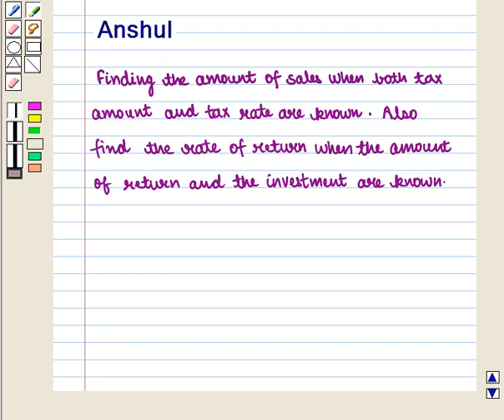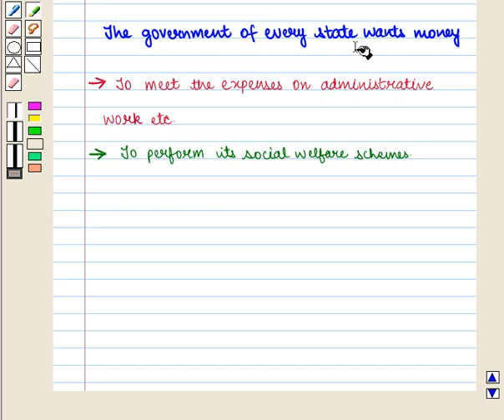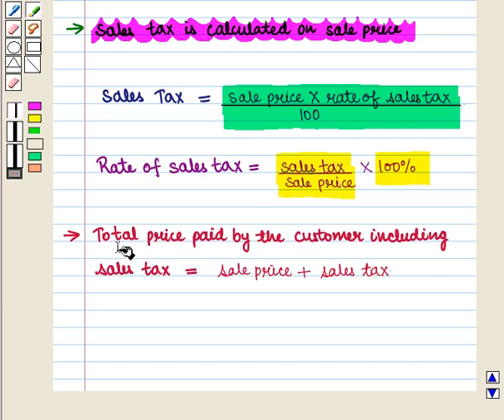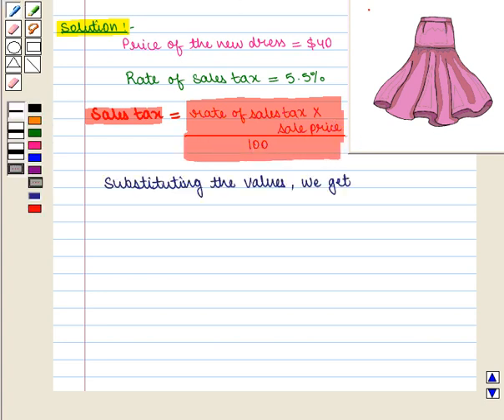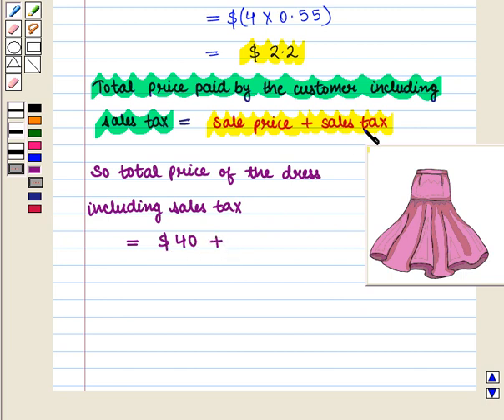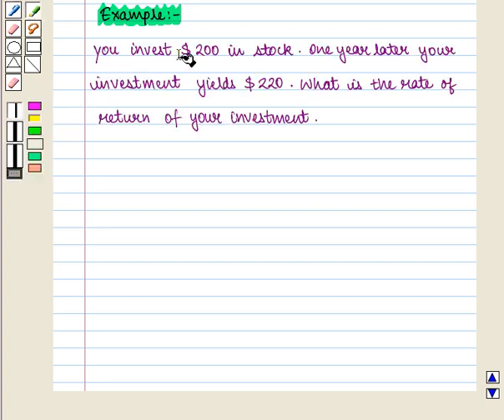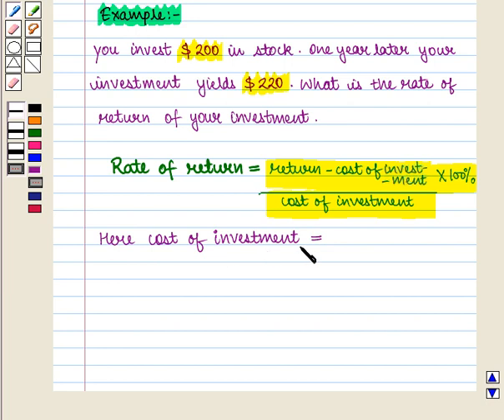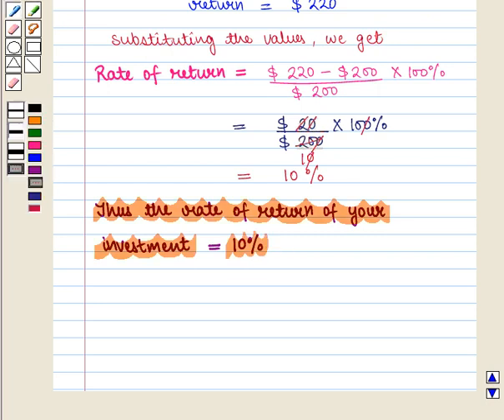Final Maths 10 COC STV KC2